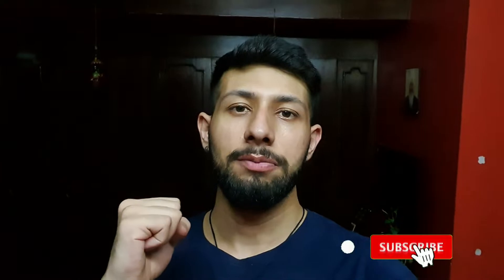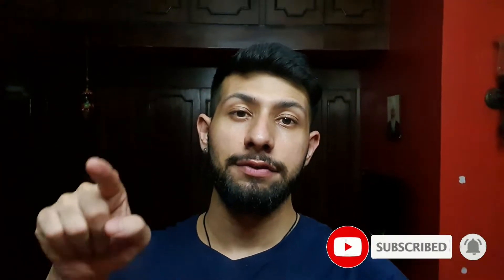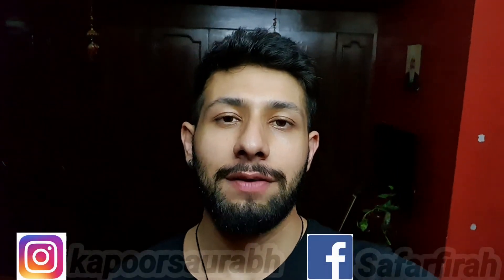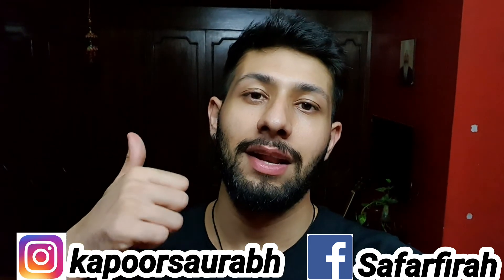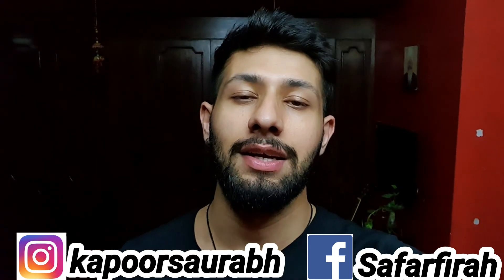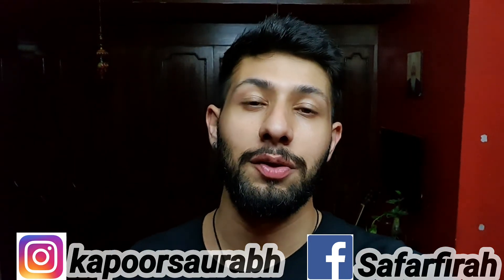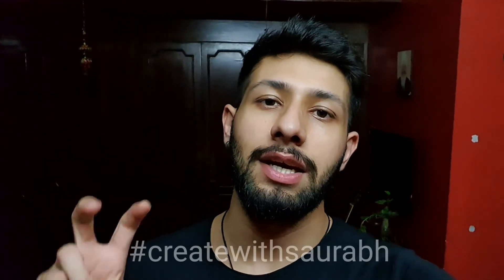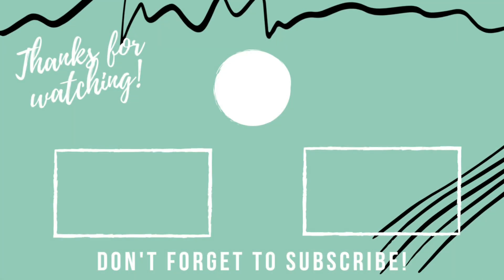Creative Self Portraits Ideas during lockdown EP 2 📸 | DIY Self Portraits at home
💥Some creative ways to click self portraits at home 📸💥

Hi Guys,
So this vlog is the 2nd part of my Creative Self Portraits Ideas or DIY Self Portraits at home.
So as we all are in this pandemic situation together so i thought why not put a 2nd part of Creative self portraits where i help you in creating some different pictures of yourself. So In this vlog i will be showing you some really easy and different ways/props that you can use to click self portraits for instagram or any other social media that you like.. and believe me these pics will really look classy💫

Also guys if you end up recreating any of these ideas do tag me on instagram " ID- @safarfirah " and use " createwithsaurabh " I will be really happy to see you all your posts and will share them on my instagram story as well..

Do Like👍 and Comment 💬
If you're new,

My filming Gear:
Fotopro UFO 2 gorilla pod

Dji Osmo Action Camera

Boya MM1 Super-Cardioid Shotgun Mic

Adofys 49 in 1 Action Camera Accessory Kit

50-Inch Lightweight Tripod with Tripod Mounts for GoPro

TELESIN Waterproof Case for DJI OSMO Action Camera

Boya BYM1 Omnidirectional Lavalier Condenser Mic

DIGITEK Tripod Cum Monopod for overhead shoot

DIGITEK (12 inch) LED Ring Light

PGYTECH Protective Osmo Action Camera Cage

iEDS Mic Adapter

Brand affairs Type C to 3.5mm Jack Audio Connector

Seagate 2TB Hard Drive

Maono AU-A04 Condenser Mic (Voiceover/podcast mic)

2021 Apple MacBook Pro

MUSIC

Safarfirah, self portrait, mobile photography, different ways to click self portraits, self portraitists shoot, self portraits at home, self portraits with mobile, creative ways to click self portraits at home, interesting ways to click selfies, self portrait ideas at home, advanced selfies, home photography ideas, Instagram photos, how to create best Instagram photos, click inst pics at home, at home photo shoot, click Instagram pics at home